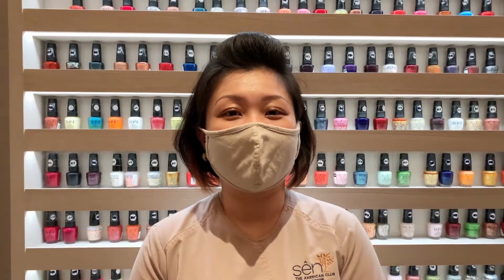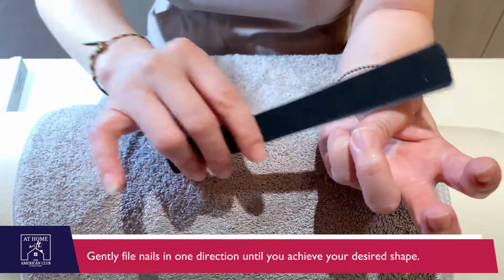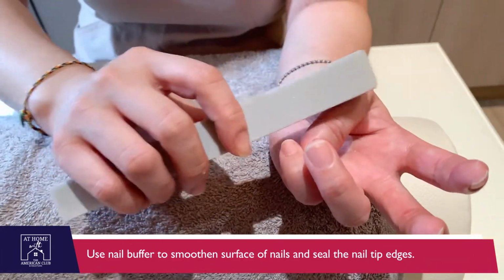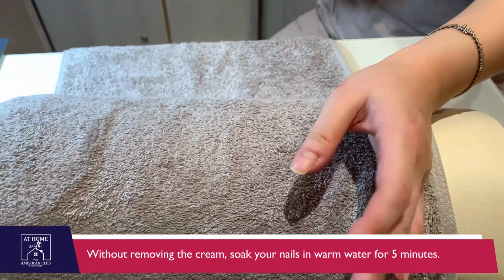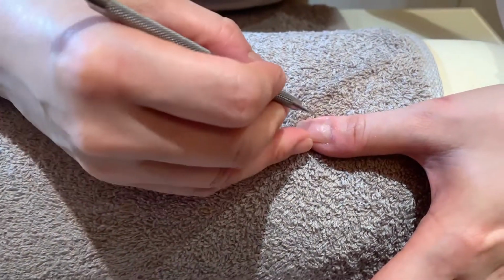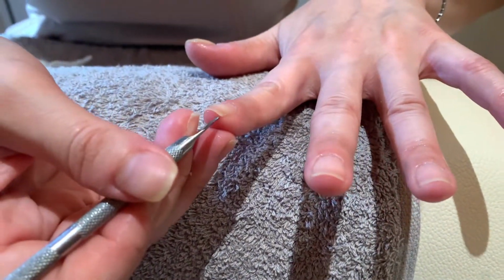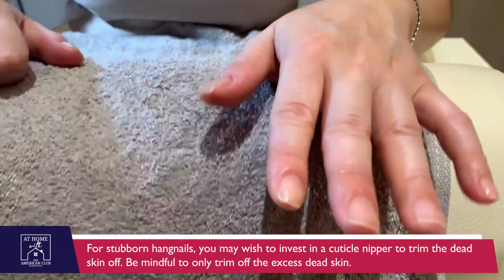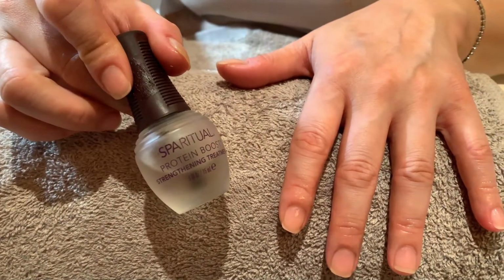The American Club (sên Spa) – D.I.Y. Manicure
Learn how to give yourself a professional manicure at home with this video.

The American Club | sên Spa